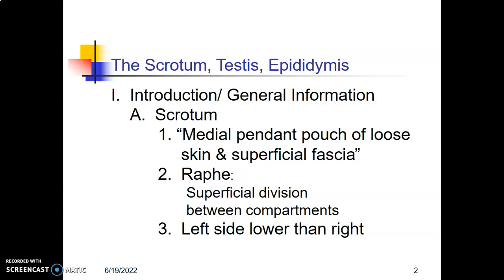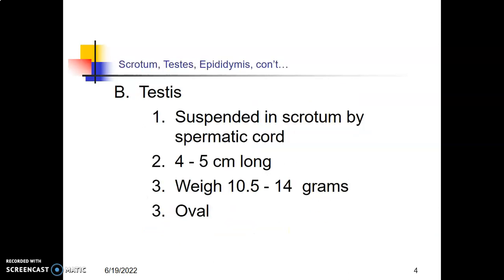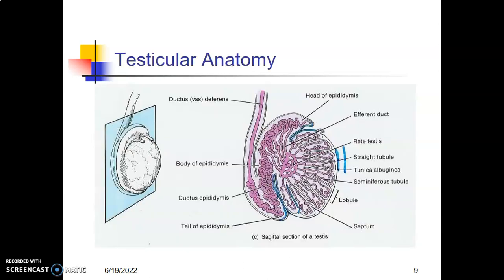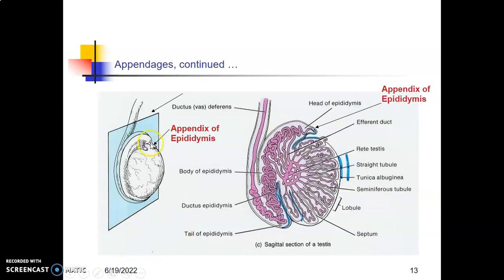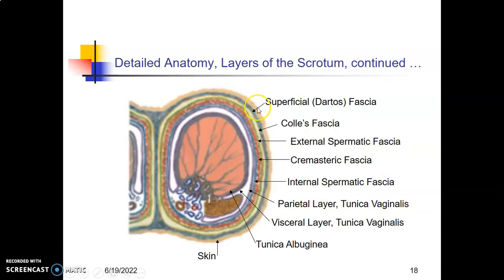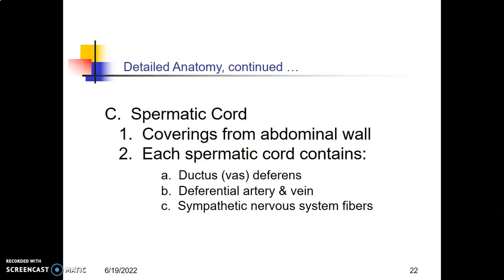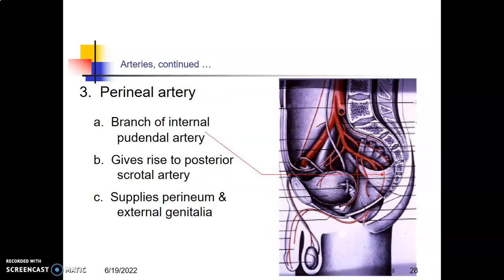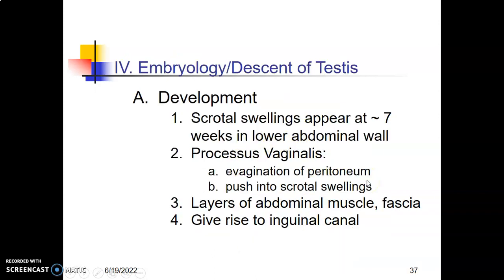Gross anatomy of SCROTUM, SPERMATIC CORD AND TESTIS 1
In this video lesson, we shall talk on the anatomy of the Scrotum, Spermatic cord and the Testis.
Feel free to drop your comments, questions and comments in the comment section below.

Happy learning!